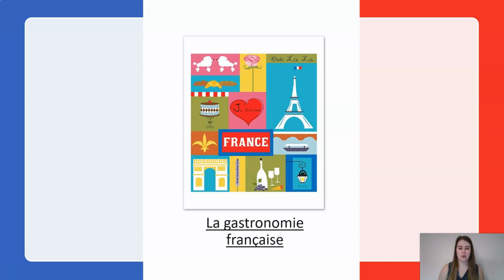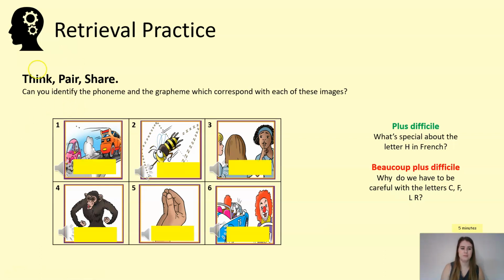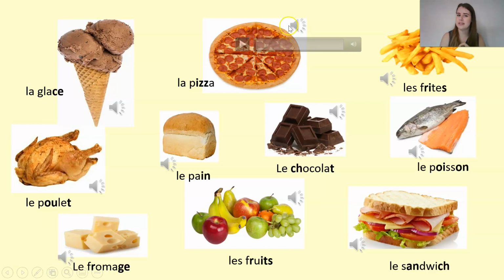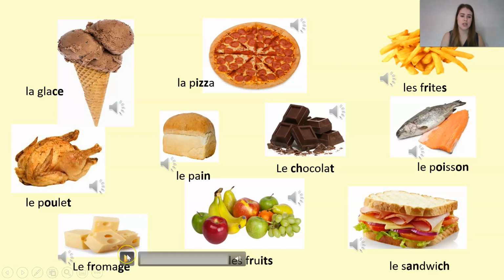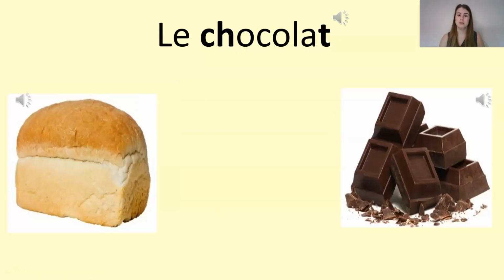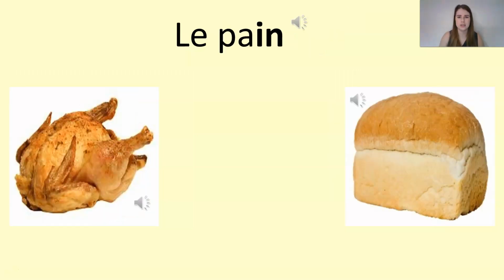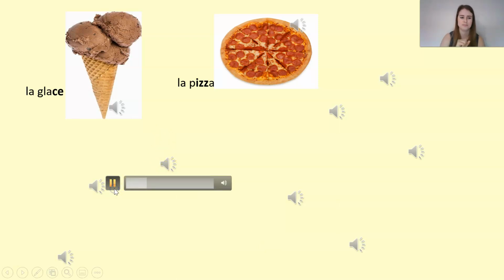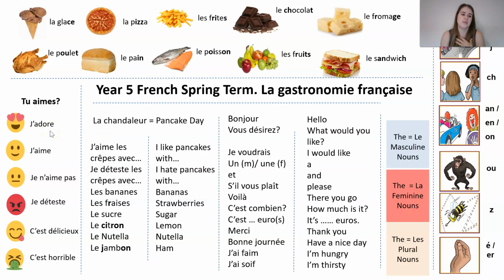Year 5 French Jan 29th